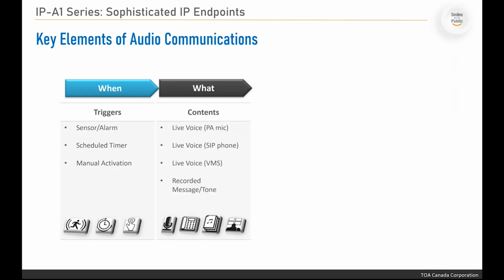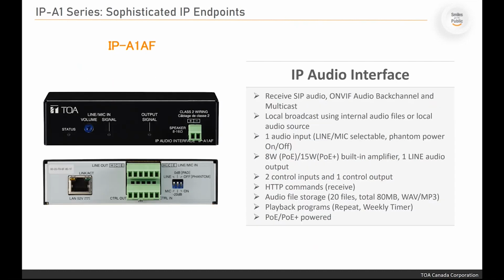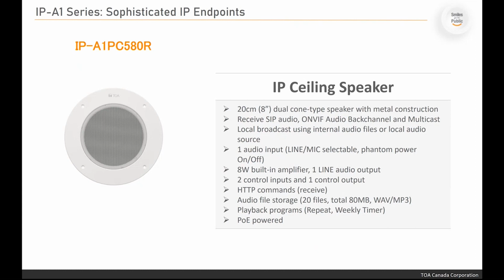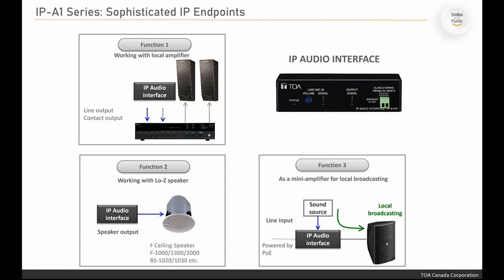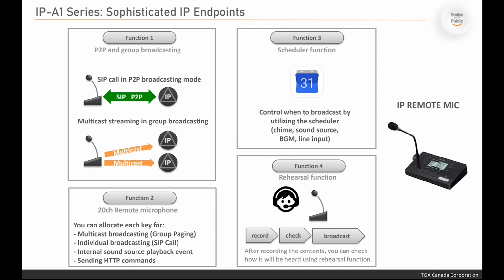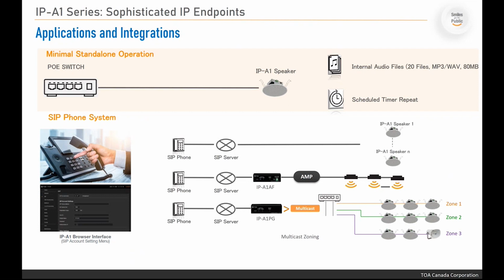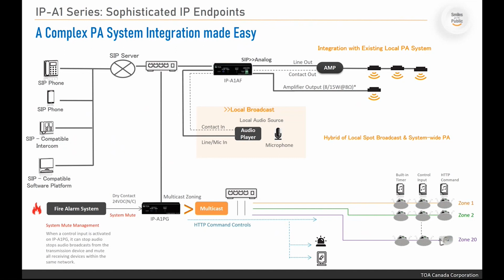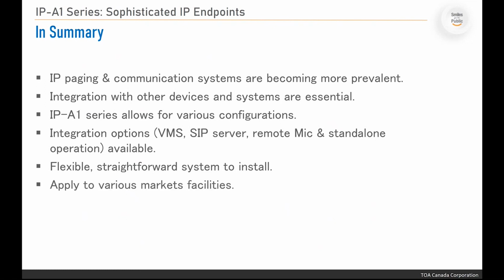TOA Canada: IP-A1 audio and IP paging system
IP-A1 series consists of a variety of commercial-grade IP audio endpoints, which can be used as an independent audio system or a fully integrated audio communication system to be configured and operated in conjunction with external systems and platforms such as security video monitoring,
access control, digital signage or fire alarm systems.